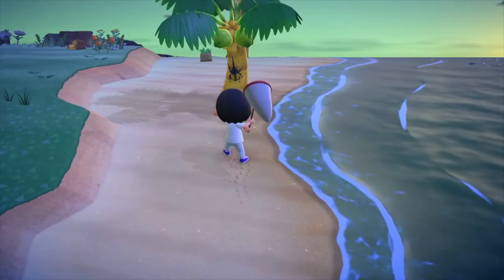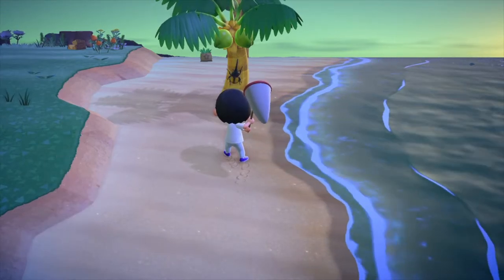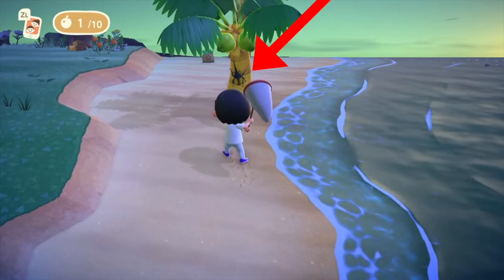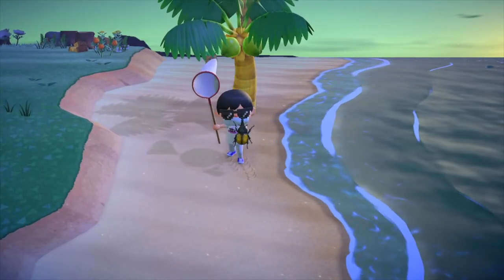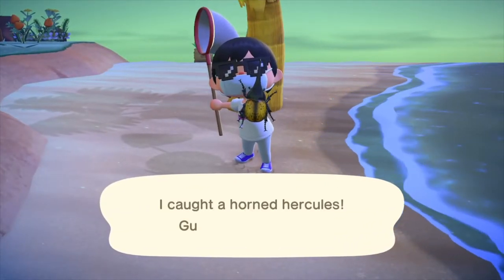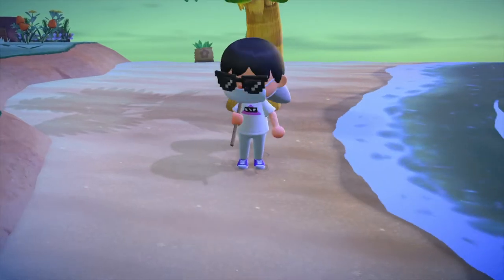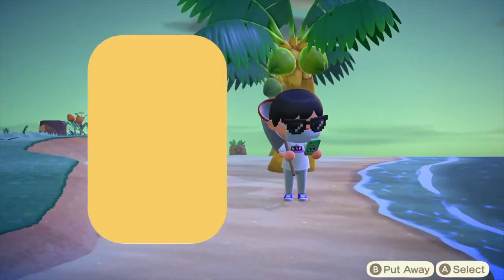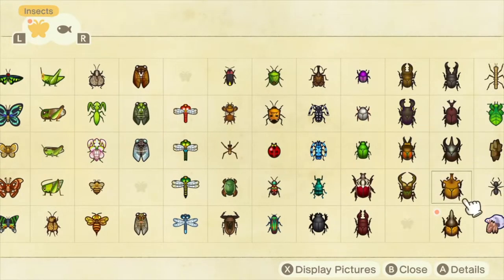How To Catch a Horned Hercules in ACNH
This is how to catch a Horned Hercules in Animal Crossing New Horizons
Spawns: NH: 5pm-8am July-August.  Palm Trees       Rarity: 4

T-Shirts 👕
Hoodies
Mugs 🥛
Hello! I am Squidy!
like and sub to show some love!!!